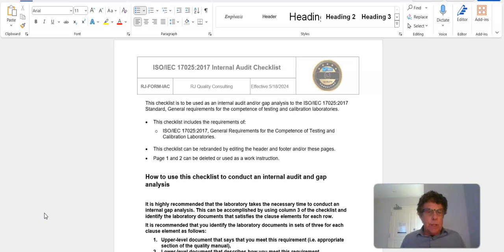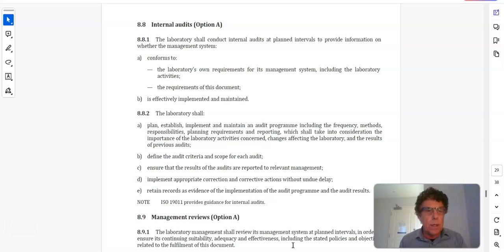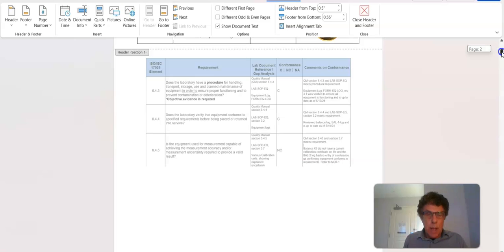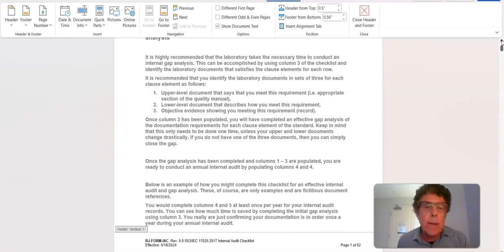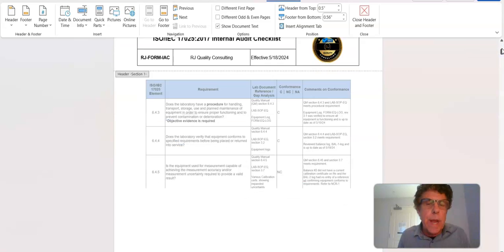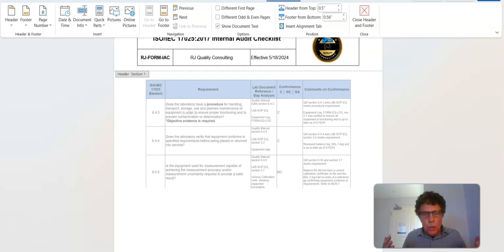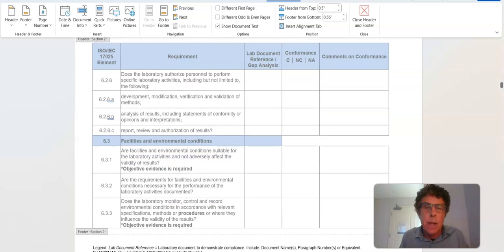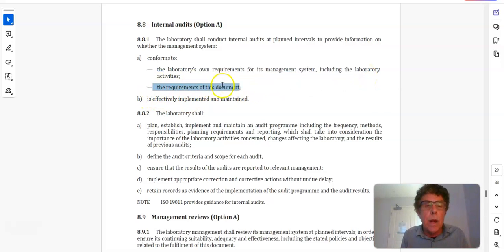ISO 17025 Internal Audit Checklist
ISO 17025 Internal Audit Checklist can be used to help the laboratory conduct an ISO 17025 internal audit and it can also be used as a gap analysis tool to help the laboratory prepare for an ISO 17025 accreditation assessment.

The ISO/IEC 17025: 2017 standard requires Laboratories to perform an internal audit that covers all of the clause elements of the ISO/IEC 17025 standard.
The ISO 17025 internal audit is a great way to identify the problem areas of a laboratory to help improve the laboratory quality management system as a whole.